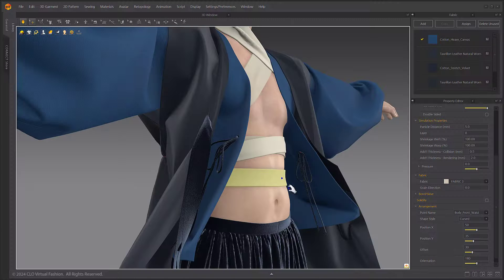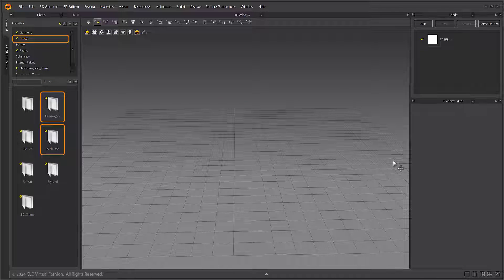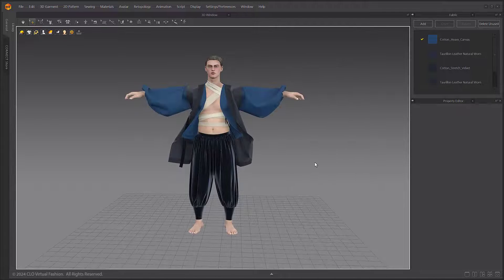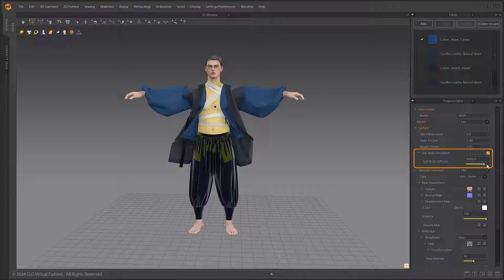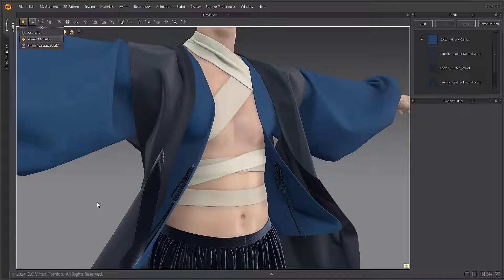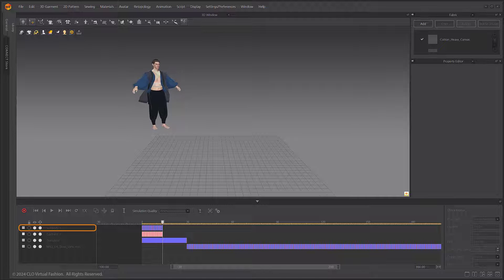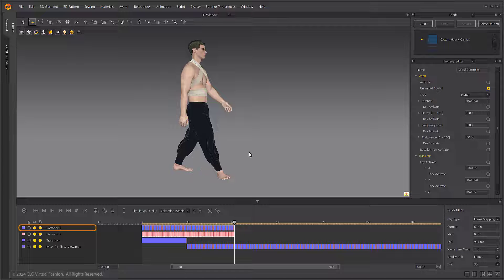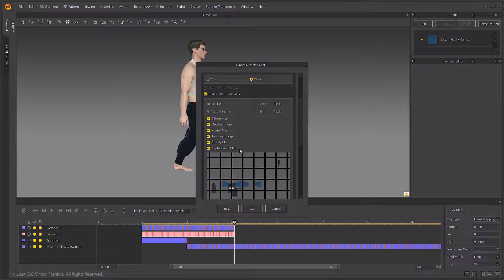Marvelous Designer 2024: Soft Body Simulation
With the release of Marvelous Designer 2024.0 we have now implemented Softbody simulation! This feature is best used in conjunction with the Convert to Avatar tool to use Soft body simulation on your own custom avatars!

Tutorial Computer Specifics:
OS: Windows 10/11 64 bit
CPU: i7-8750H
GPU: GTX1080